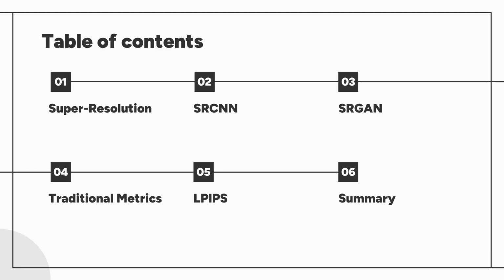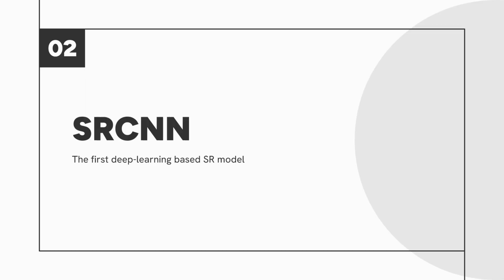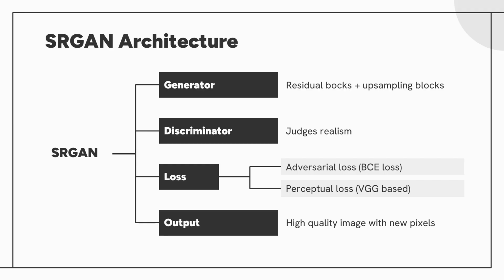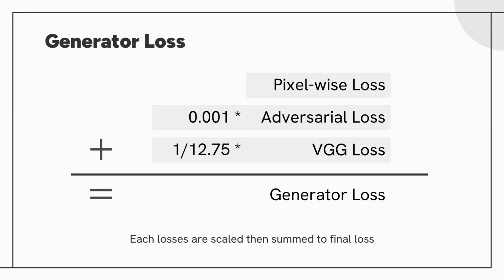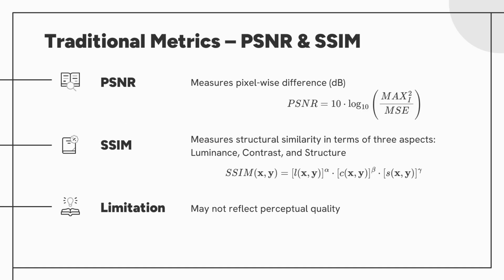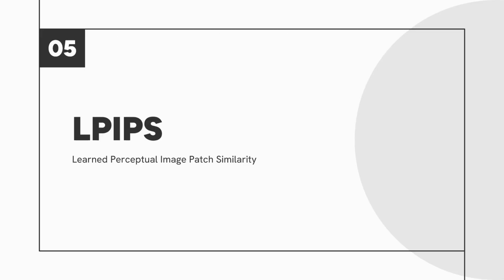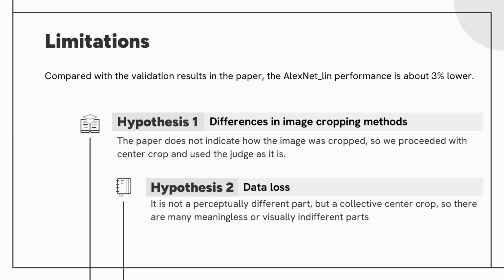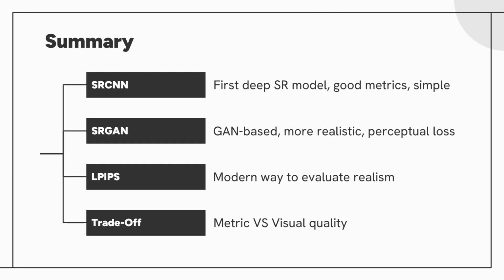SRGAN and The Unreasonable Effectiveness of Deep Feature as a Perceptual Metrics